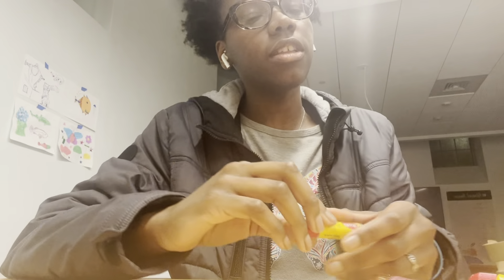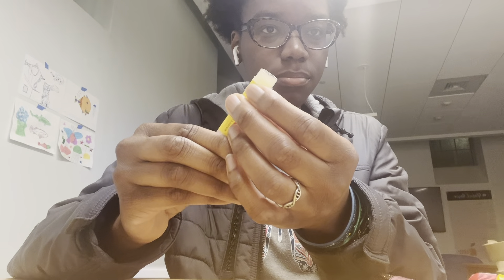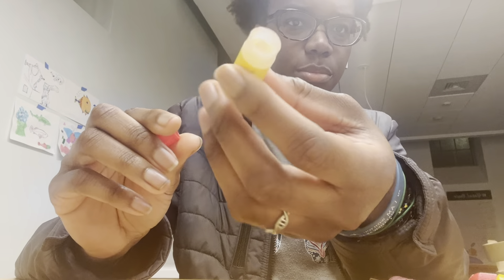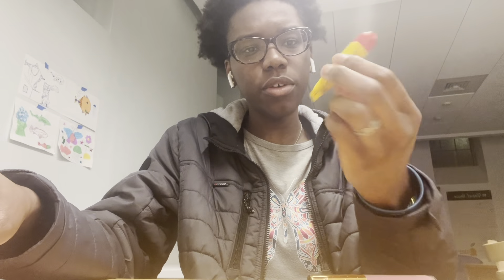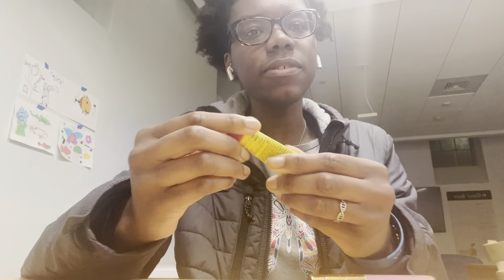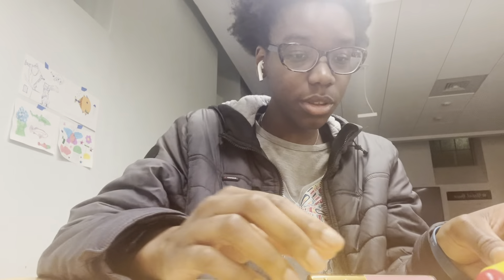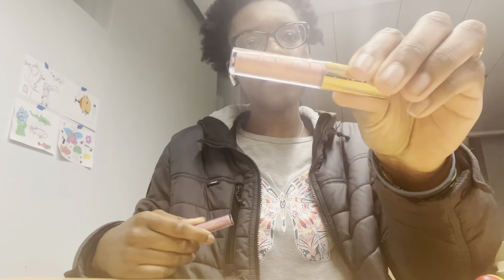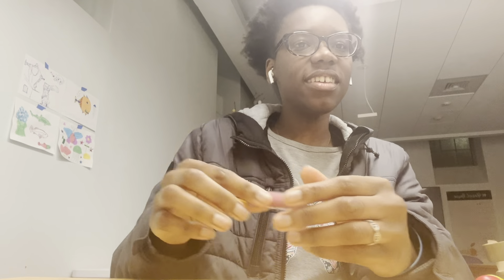Rant: having a bunch of near empty lip products cuz there’s still content inside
I was raised in a no waste household so I feel the need to use almost all the contents of my lip products. However, I don’t feel like scraping up the innards each time so I end up opening a new product. Then I have both the new and old, until that one runs low too😬